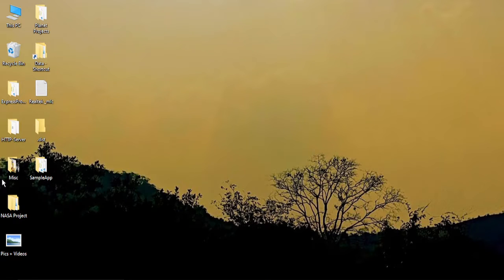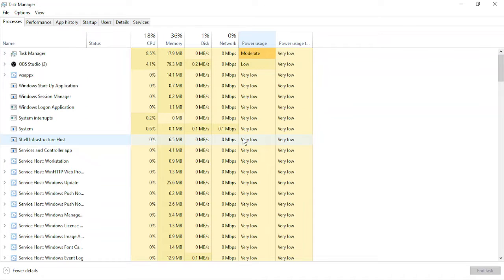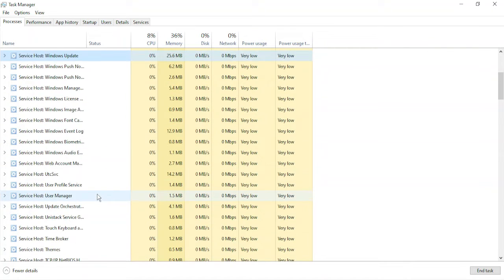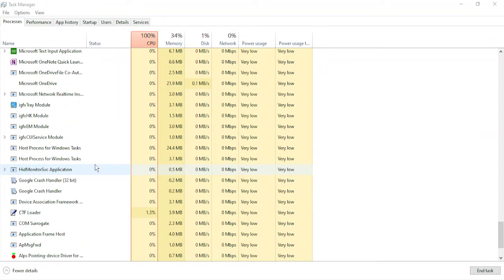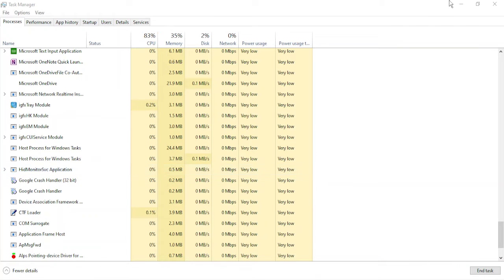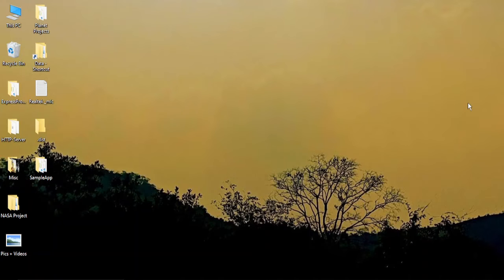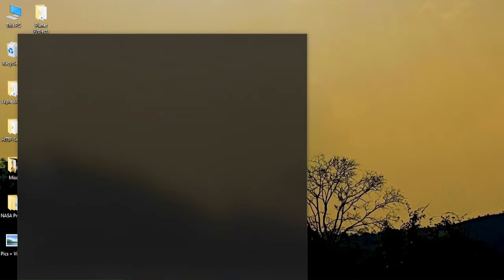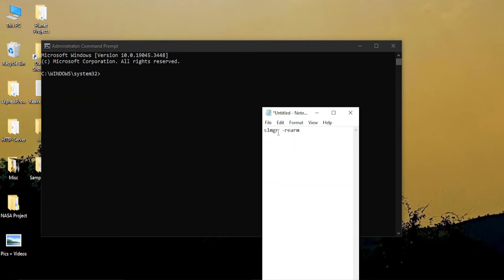Fix ‘Your Windows License Will Expire Soon’ Error on Windows 10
**Title: Fix 'Your Windows License Will Expire Soon' Error on Windows 10: Ensure Your System Stays Activated**

**Description: Has your Windows 10 system been displaying the unsettling 'Your Windows License Will Expire Soon' message? Don't worry; our guide is here to help you resolve this issue and ensure your Windows remains properly activated. Whether you're a novice user or an experienced one, this tutorial will guide you through the steps to eliminate the error and enjoy a trouble-free Windows experience. Discover how to keep your Windows license error-free with these simple solutions.**

🔐 Learn how to fix the 'Your Windows License Will Expire Soon' error on Windows 10 and ensure your system remains activated.
🔐 Understand the reasons behind this error and how to prevent it from reoccurring.
🔐 Follow our step-by-step instructions to resolve the issue and update your license status.
🔐 Explore tips for maintaining your Windows license for long-term activation.
🔐 Join us as we demonstrate the process, ensuring Windows 10 users can enjoy an error-free and fully activated system.

**Fixing 'Your Windows License Will Expire Soon' Error on Windows 10:**

1. **Check Your Windows Activation Status:**
   - Navigate to "Settings" - "Update & Security" - "Activation" to check your Windows activation status.

2. **Activate Windows with a Genuine Product Key:**
   - If your Windows isn't properly activated, enter a genuine product key.

3. **Ensure Windows Updates Are Installed:**
   - Make sure your system is up-to-date by installing all pending Windows updates.

4. **Run the Windows Troubleshooter:**
   - Use the built-in Windows Activation Troubleshooter to detect and resolve activation issues.

5. **Use the SLMGR Command:**
   - Open Command Prompt as an administrator and run the "slmgr.vbs /ato" command to activate Windows.

6. **Contact Microsoft Support:**
   - If the issue persists, reach out to Microsoft Support for further assistance.

**Important Notes:**

- Always use a genuine Windows product key to avoid activation issues.

- Regularly update your Windows system to ensure a properly activated license.

**Why Fix 'Your Windows License Will Expire Soon' Error on Windows 10:**

- **Continued Access:** Ensure your access to Windows without any disruptions.

- **License Compliance:** Keep your Windows license in compliance with Microsoft's terms.

By following our guide, you'll be able to fix the 'Your Windows License Will Expire Soon' error on Windows 10, ensuring your system remains activated and error-free.

Keep your Windows license intact with confidence using our step-by-step guide!